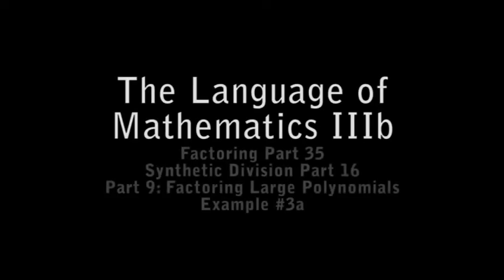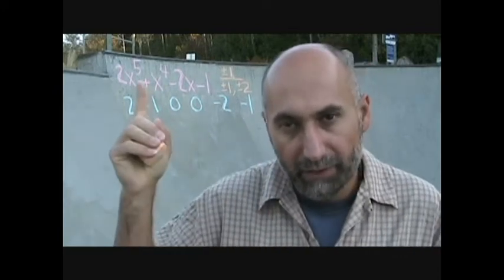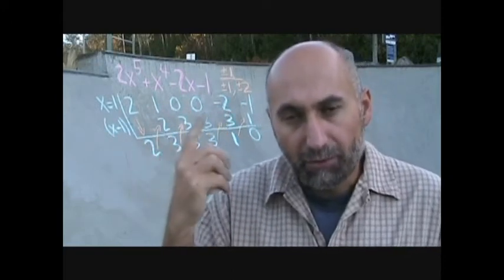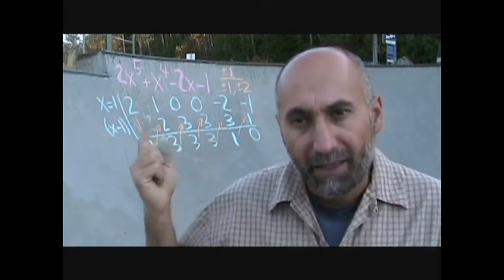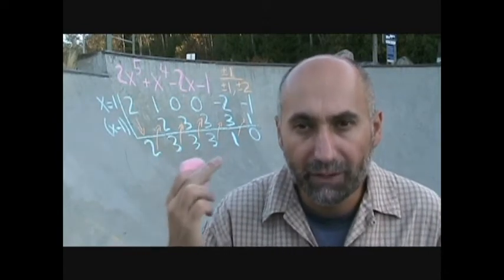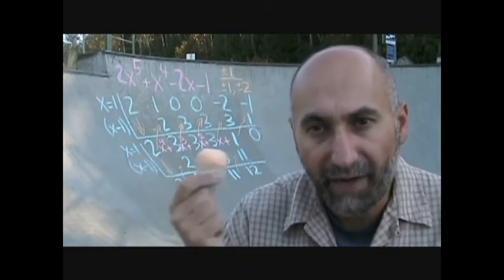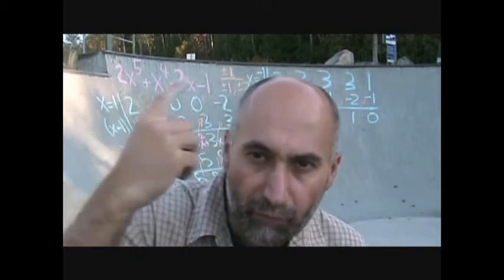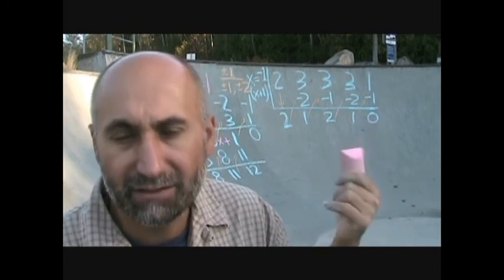Synthetic Division P16: Part 9 - Factoring Large Polynomials Example 3a (Language of Math #134)